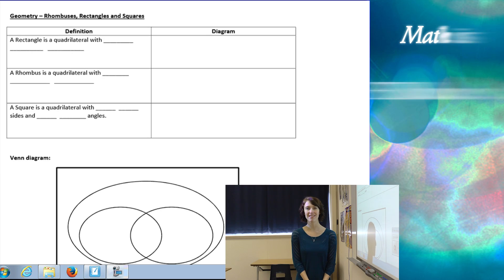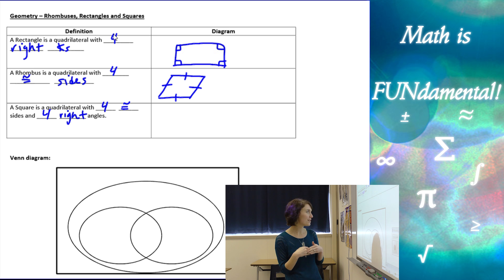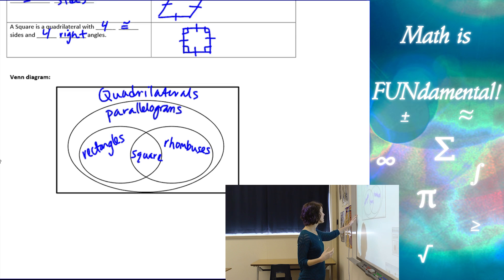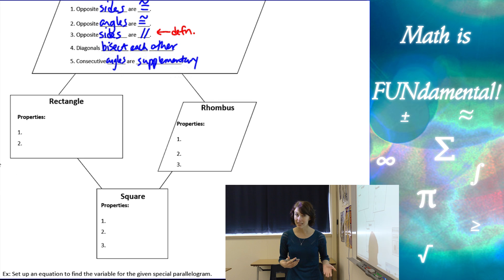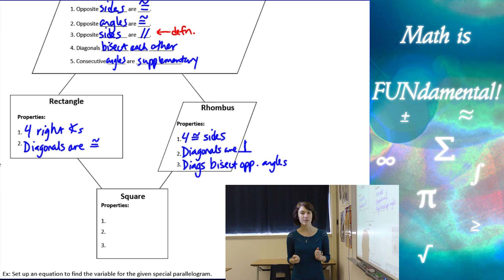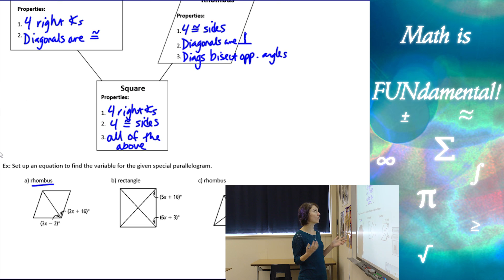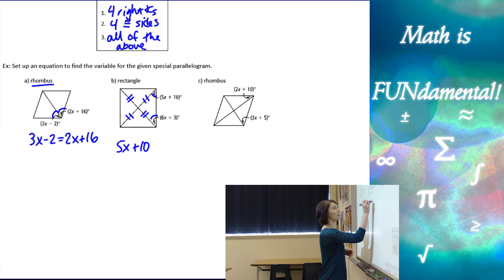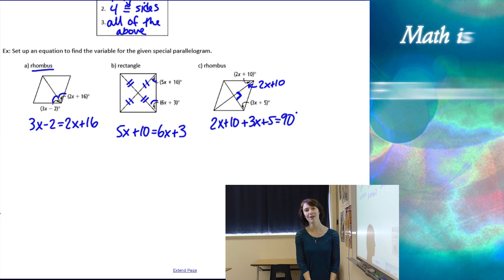6.4 - 6.5 Geometry - Rhombuses, Rectangles and Squares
In this Geometry lesson you will learn about properties of rhombuses, rectangles and squares and how to apply them to solve problems.